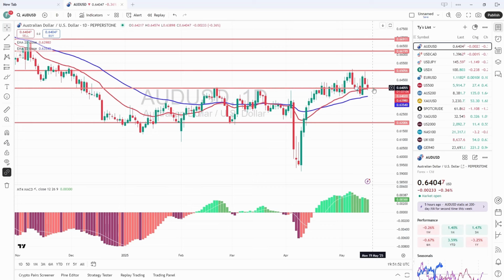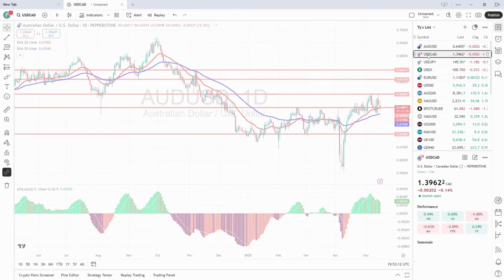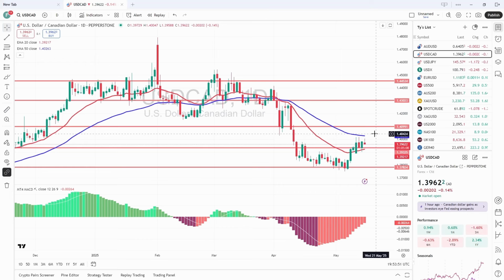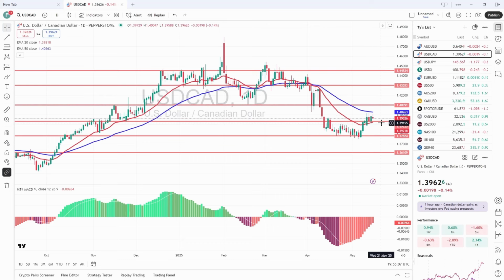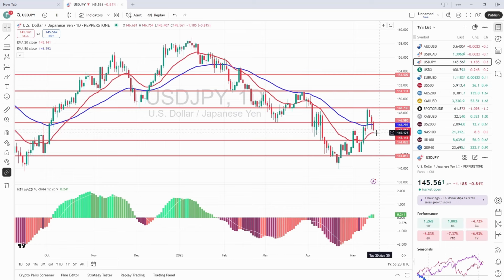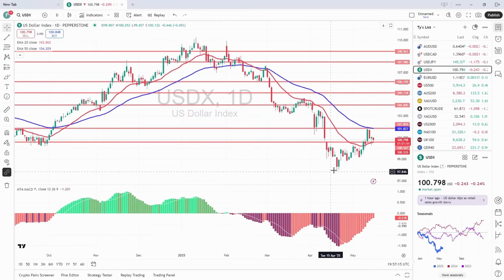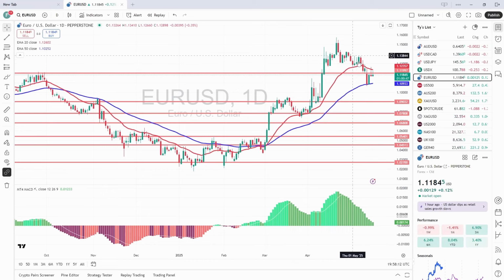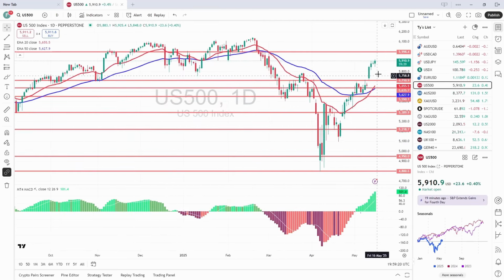Stabilisation in currencies and indices - Weekly technical analisys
Hi traders and welcome to the Technical Analysis Market Watch on Friday the 16th of May. We've seen a bit of stabilisation this week in the markets with tariff talks really coming to a bit of an ease and a lot of the indices and some of the currencies have really reacted to that. So we'll jump straight into the markets and see if we can identify any trades for today or early into next week.

00:00 - Intro
00:19 - AUDUSD
02:28 - USDCAD
04:39 - USDJPY
06:24 - USDX
07:16 - EURUSD
08:28 - US500